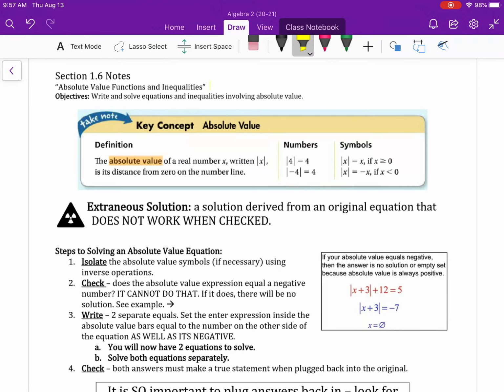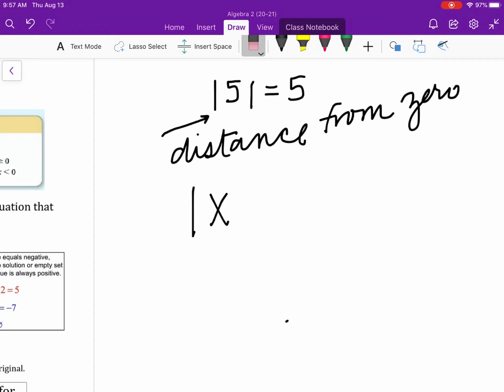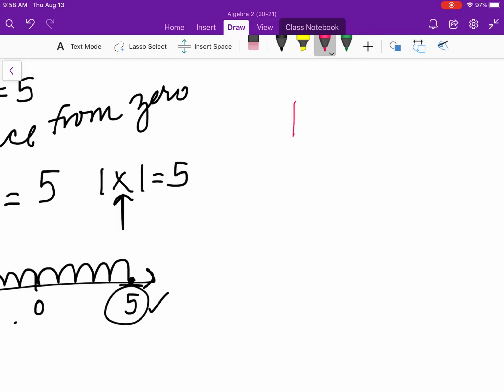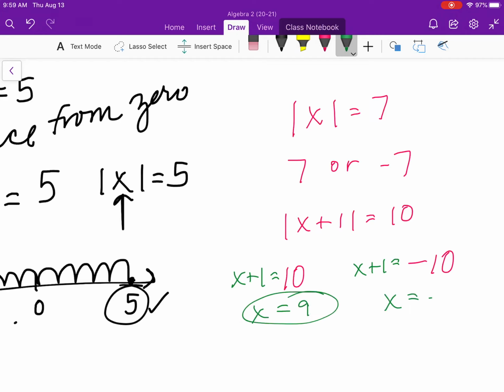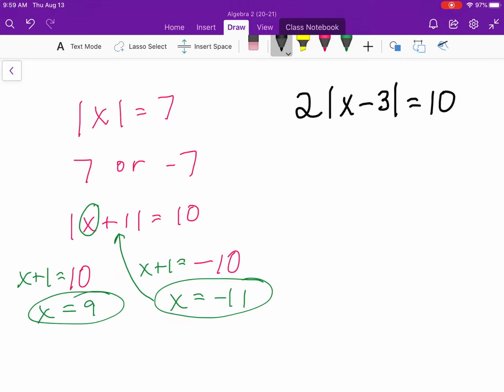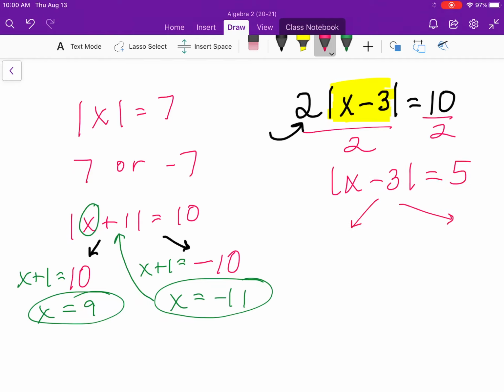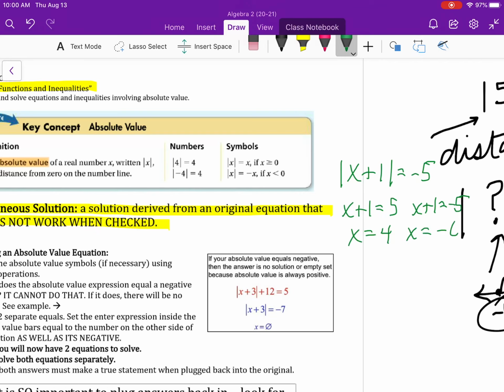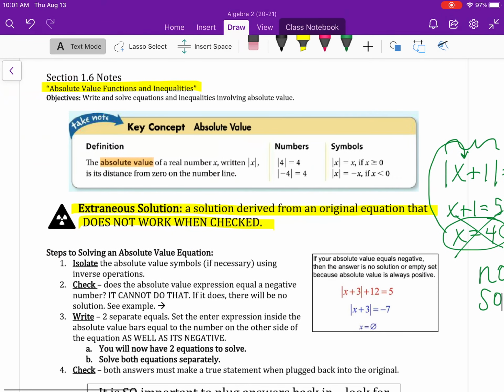1.6 Introduction to Absolute Value Equations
Introducing absolute value equations. Look out for another video with more examples!